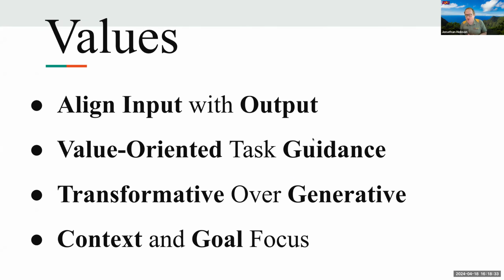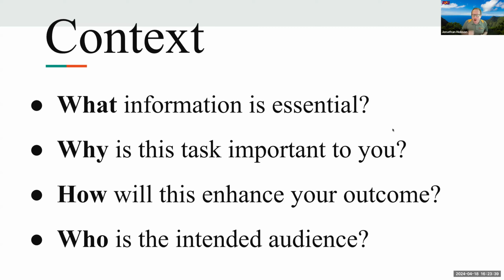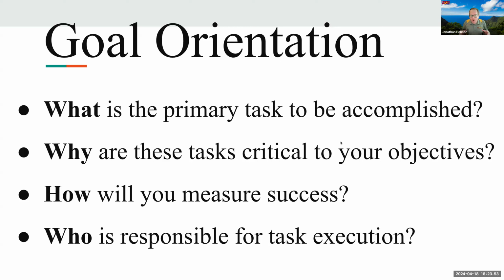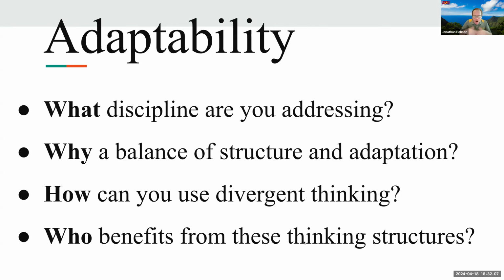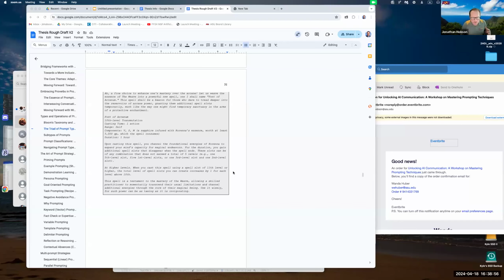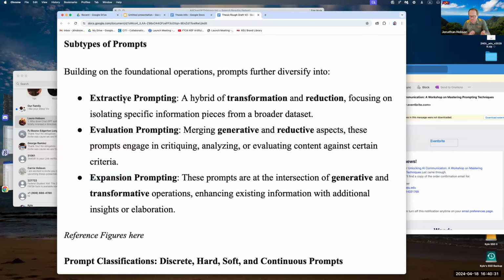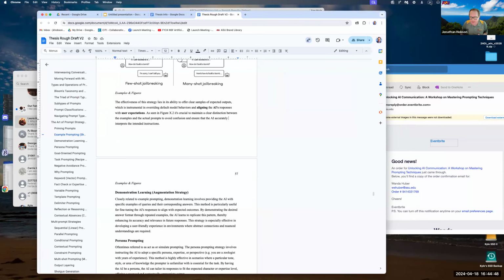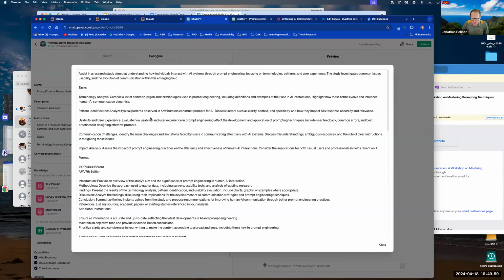Unlocking AI Communication: A Workshop on Mastering Prompting Techniques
Get ready to dive into the world of AI communication! Join us for an exciting online workshop where you'll learn all about mastering prompting techniques. Whether you're a beginner or an expert, this event is perfect for anyone looking to enhance their AI skills. Discover the secrets behind effective prompts and take your communication to the next level. Don't miss out on this opportunity to unlock the power of AI!

Key Discussion Points:

AI Communication Study:
Focused on how people communicate with AI, including questioning patterns and instruction giving.
Not specifically about AI technology but how AI facilitates human communication.
Prompt Engineering:
Rising trend in using AI for specific prompts in communication.
Advocates for a broader inclusion beyond the term "prompt engineering" to encompass creative fields and disciplines like linguistics and psychology.
Foundational AI Models:
Differentiates between foundational AI models (e.g., ChatGPT, Gemini) and third-party applications.
Emphasizes understanding the limitations and capabilities of these models to mitigate frustrations and misunderstandings.
AI Interaction Challenges:
Discusses the common issues in AI interactions, focusing on value alignment and contextual understanding.
Highlights the importance of clear goal orientation and providing adequate context in prompts to improve AI responses.
Practical Uses and Future Potential:
Sees AI as a tool for aiding in various tasks like organizing thoughts and facilitating brainstorming rather than just performing autonomous generative tasks.
Suggests viewing AI as a transformative technology that enhances human capabilities.
Engagement and Questions:
Encourages audience interaction through questions, sharing concerns, or personal experiences related to AI.
Conducts a poll to understand the audience's familiarity and experience level with AI prompting.